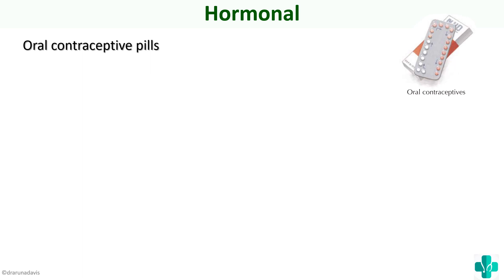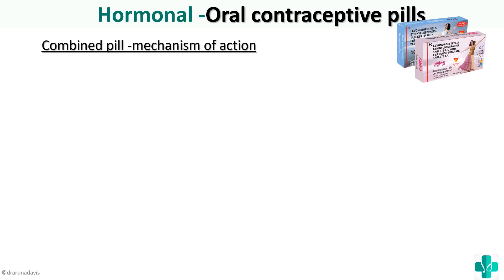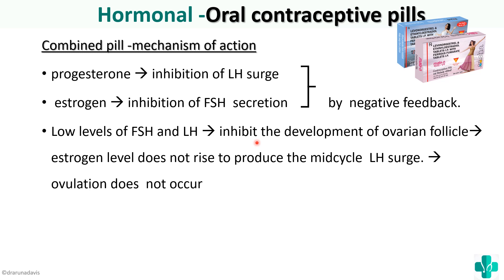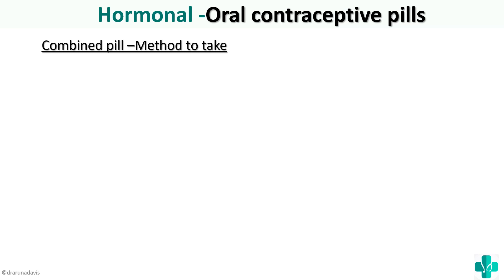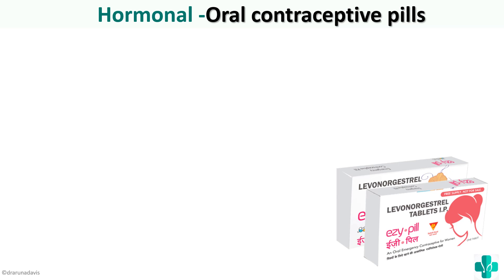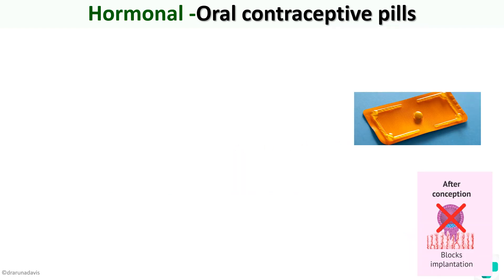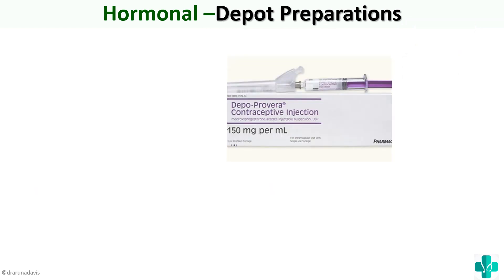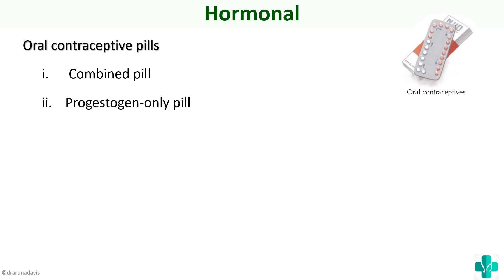Hormonal – Contraception Methods/MBBS/ First Year /Physiology